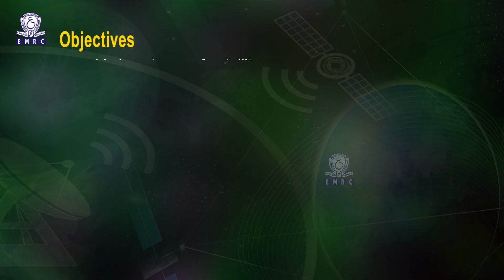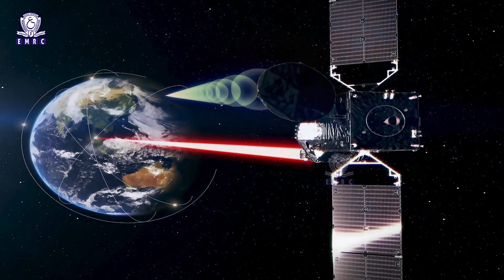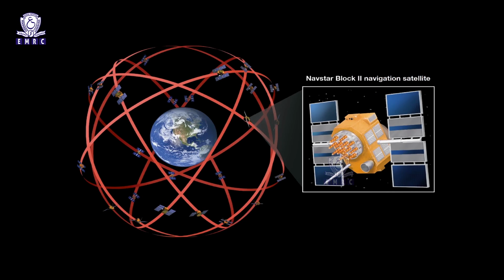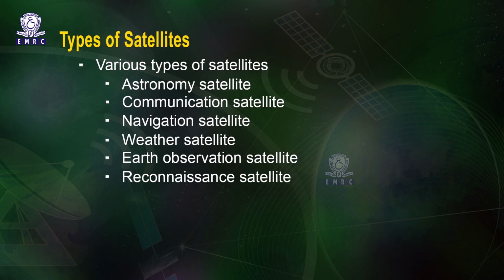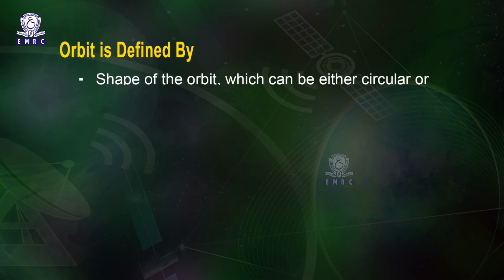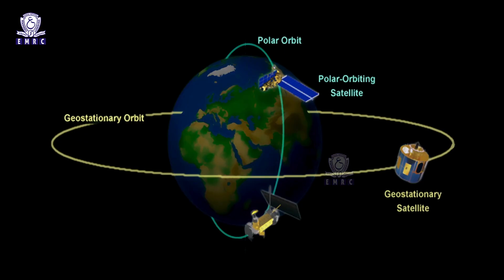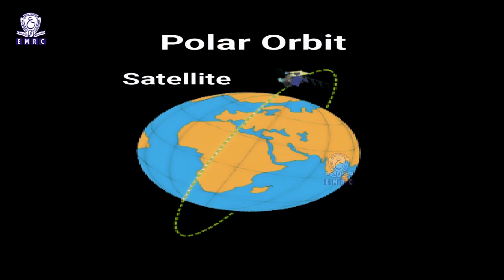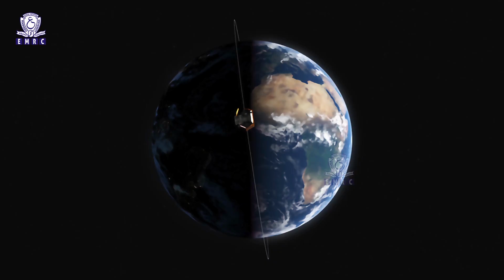10 Types of Satellites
B.A Geography
Remote Sensing
10 Types of Satellites
In this chapter we will be discussing about
• various types of satellites
1.astronomy satellite
2. Communication satellite
3.Navigation satellite
4. Weather satellites
5. Earth observation satellites
6. Reconnaissance satellite
• Types of orbits
1.geo stationary
2. Sun synchronous
geography remotesensing# Types of Satellites#emrc#